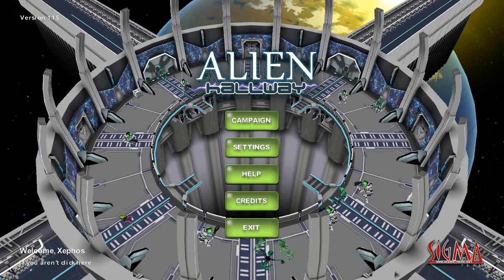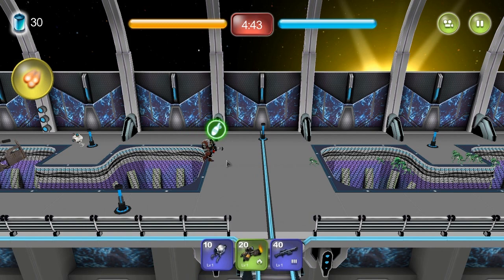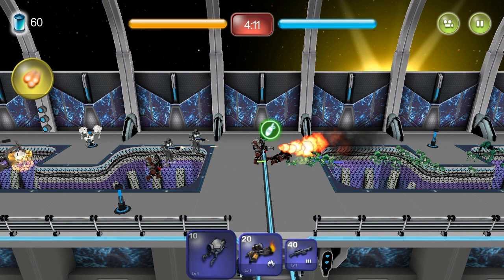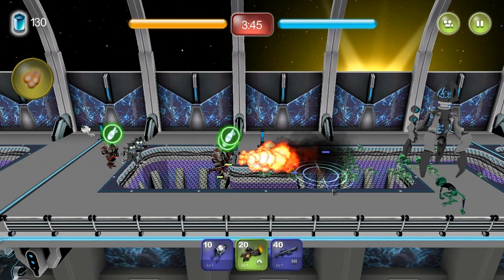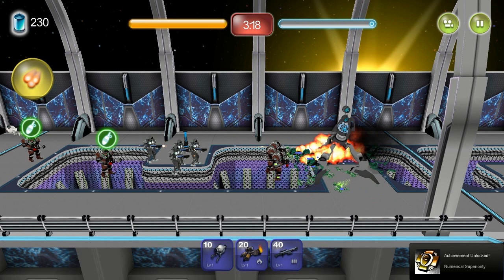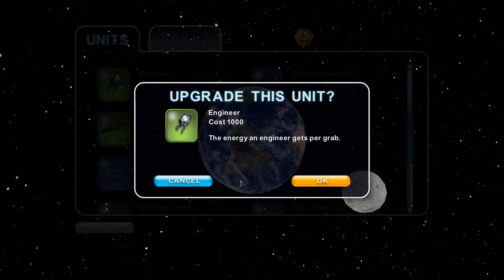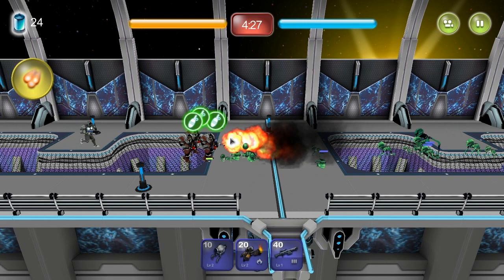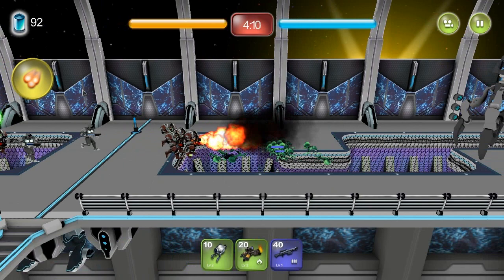Lewis Plays - Alien Hallway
Lewis picked up this pretty bad game on Steam (kinda like the SC2 mod Nexus Wars except crap) and wants his money back. It's pants. "Exciting 1-Dimensional Gameplay"